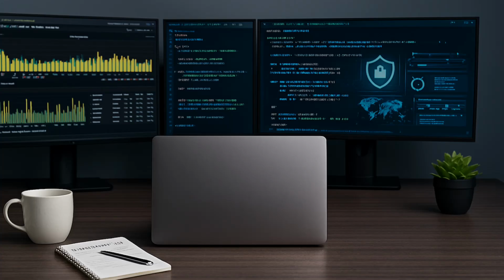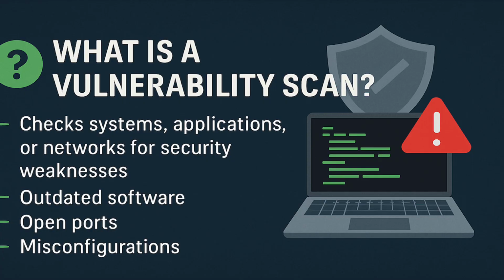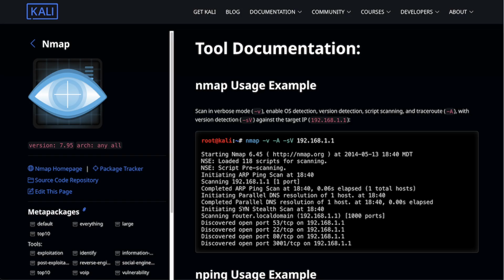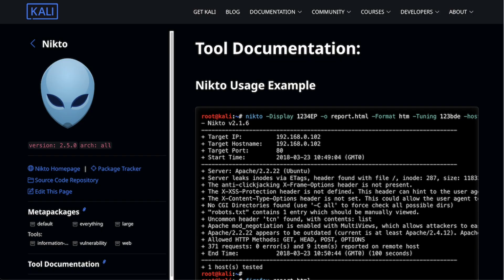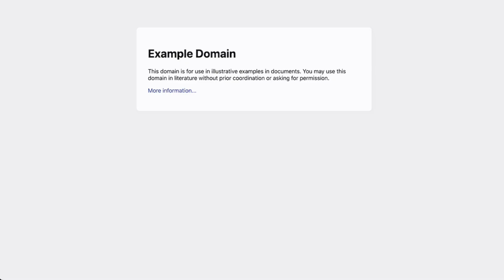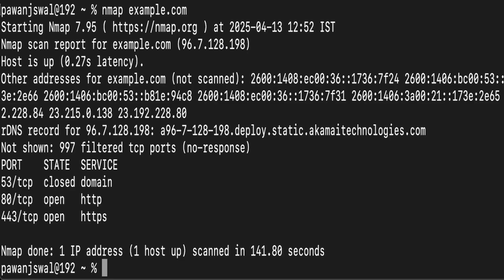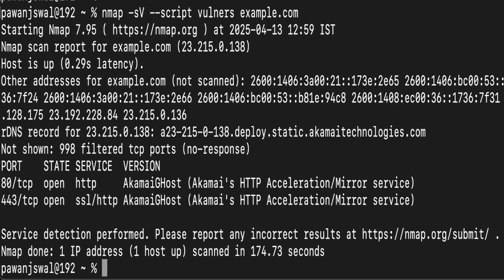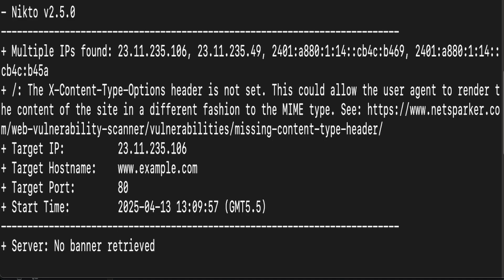How to Perform a Basic Vulnerability Scan | Step-by-Step Guide for Beginners (2025)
Want to learn how to identify security flaws before attackers do? In this beginner-friendly video, we break down how to perform a basic vulnerability scan using popular tools and techniques in 2025. Whether you’re a student, aspiring ethical hacker, or cybersecurity enthusiast, this video is your starting point into the world of vulnerability scanning.

What You’ll Learn:
 • What is a vulnerability scan?
 • Key tools like Nmap and Nessus
 • Scanning methodologies (active vs passive)
 • Basic demo walk-through (no prior experience needed!)
 • Next steps after scanning

By the end, you’ll understand how to safely perform your first scan and what to do with the results — with real-world cybersecurity tips included.